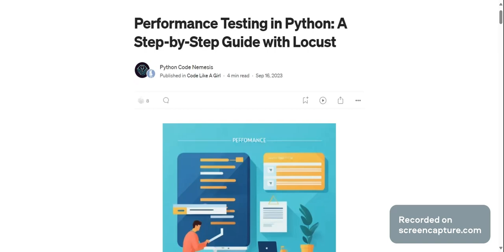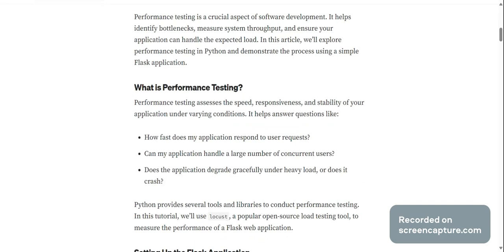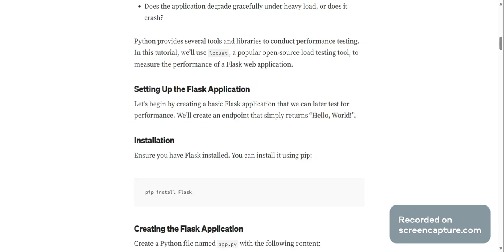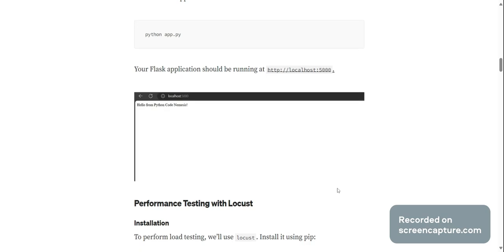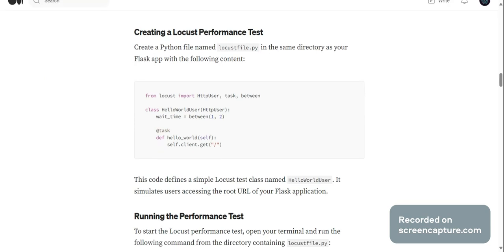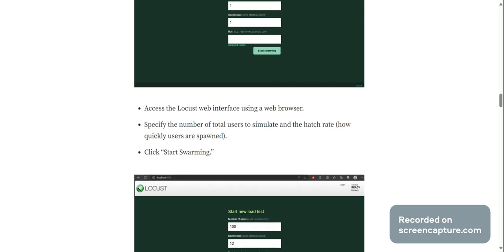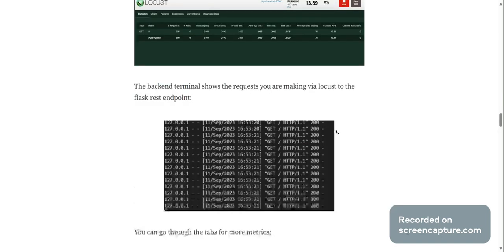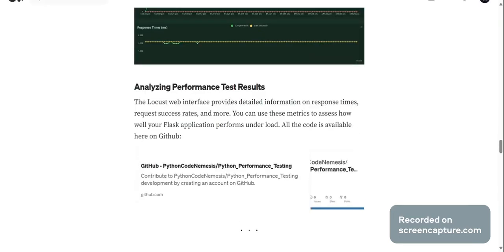Performance Testing in Python: A Step-by-Step Guide with Locust | Python Code Nemesis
Performance testing is a crucial aspect of software development. It helps identify bottlenecks, measure system throughput, and ensure your application can handle the expected load. In this article, we’ll explore performance testing in Python and demonstrate the process using a simple Flask application.